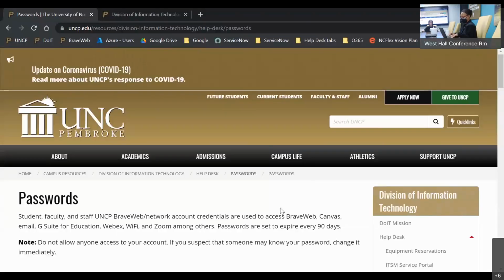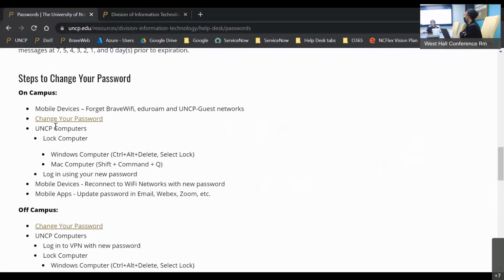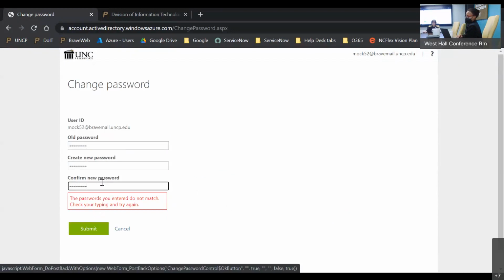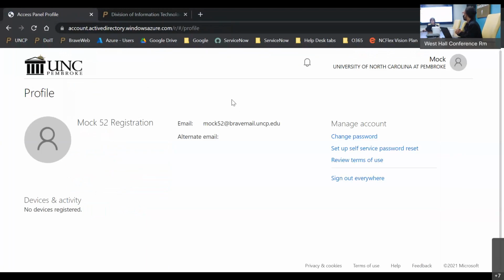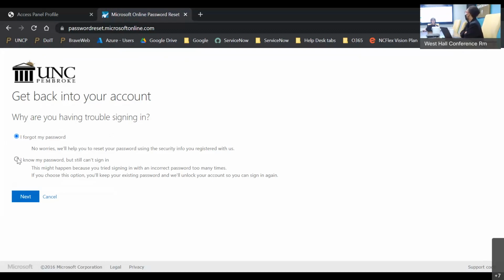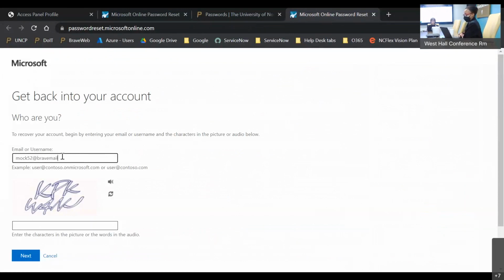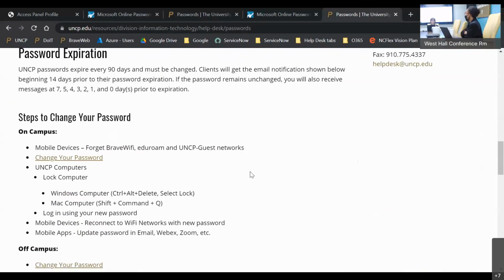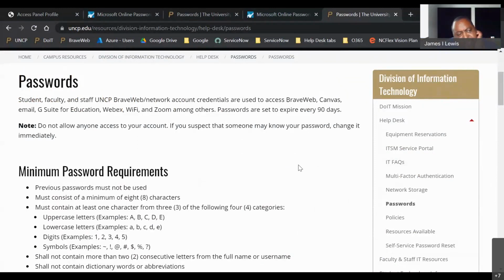Tech Tuesday: On Your Mark, Reset, Go!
It’s now easier than ever for you to reset and recover your UNCP password! In this session, you’ll learn how to change/reset your password and get access to the services you need.